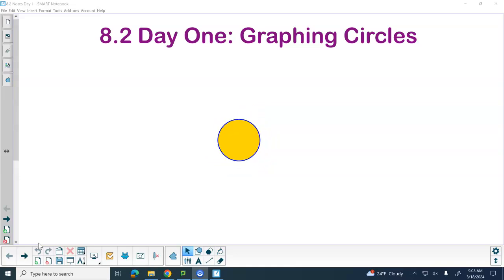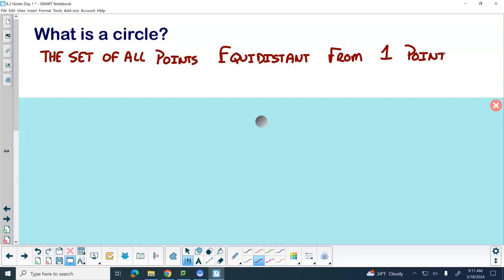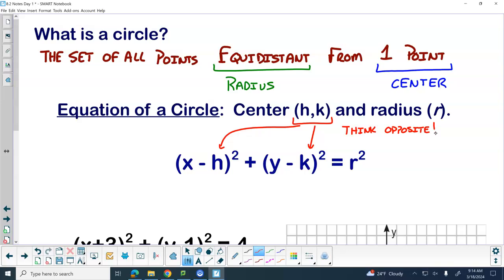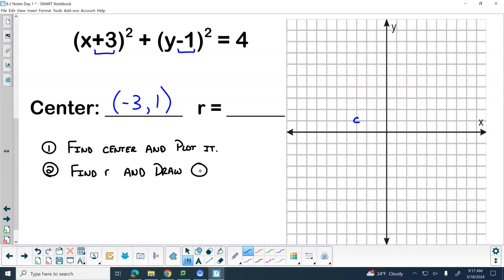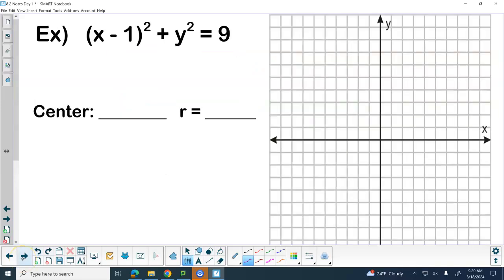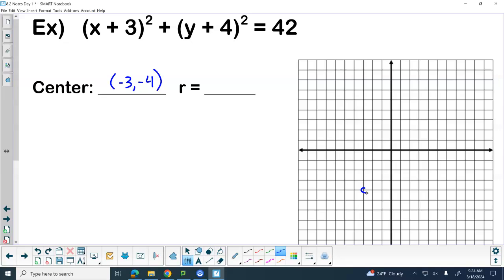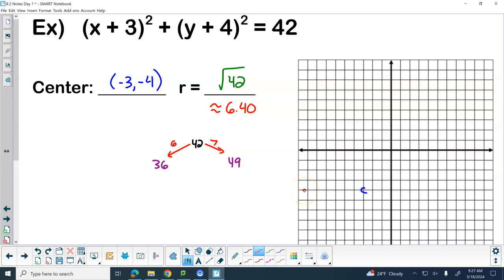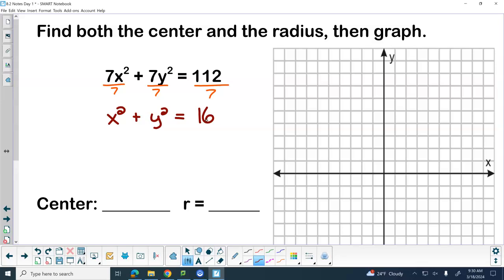Mar. 18 - 8.2 Notes Day One